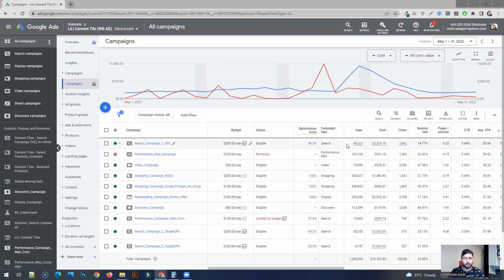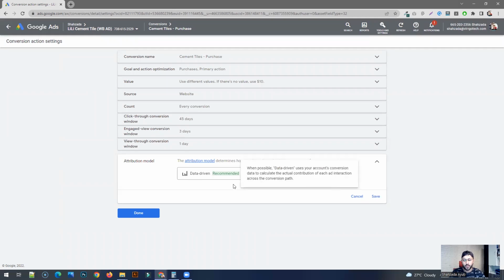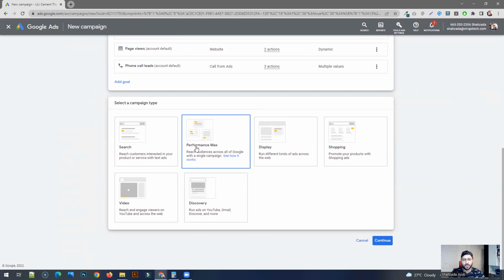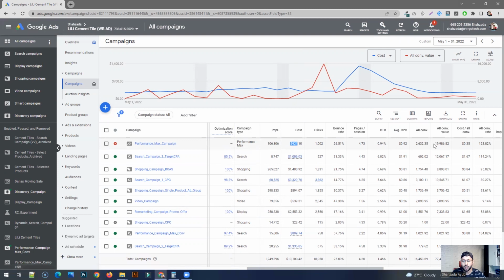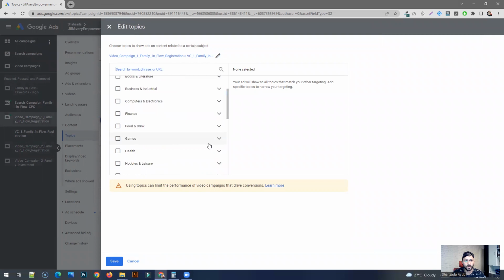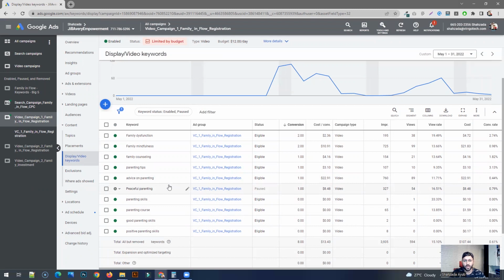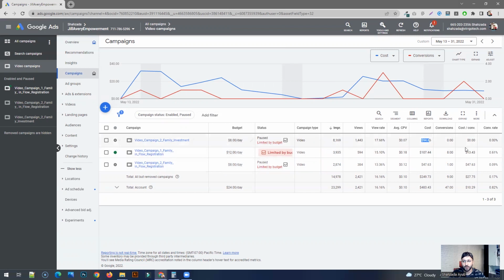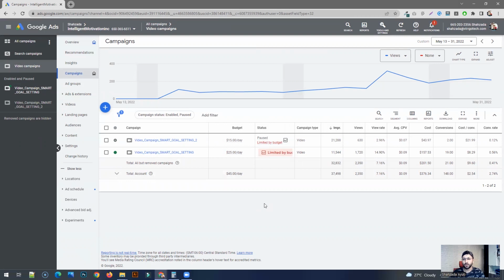Google Ads Optimization | 3 Essential Tips Every PPC Advertiser Should Know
Are you ready to learn about the three essential optimization tips that can help you skyrocket your Google Ads campaign's success in 2022 and beyond? Let's go!